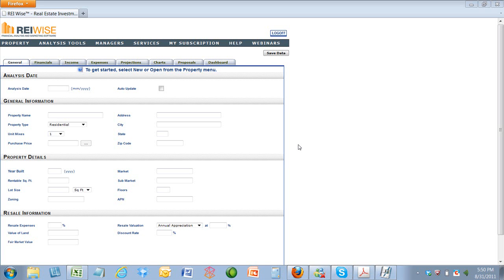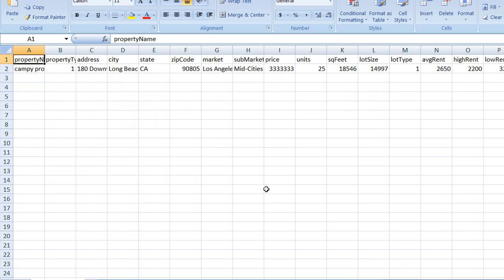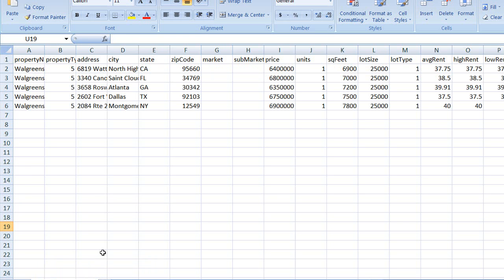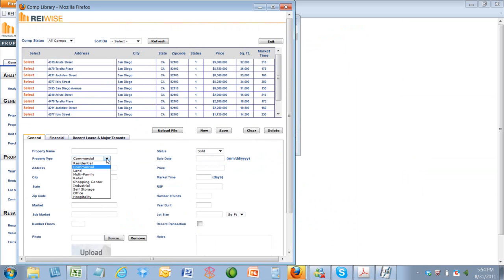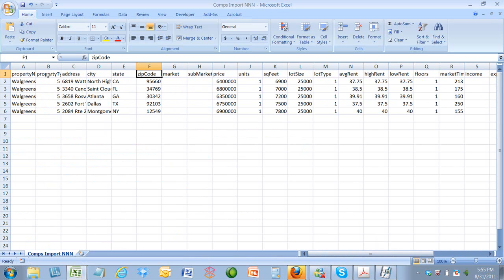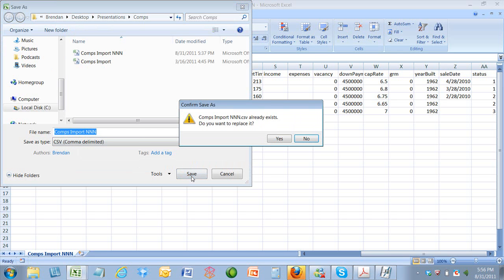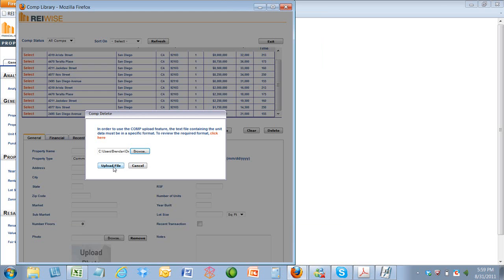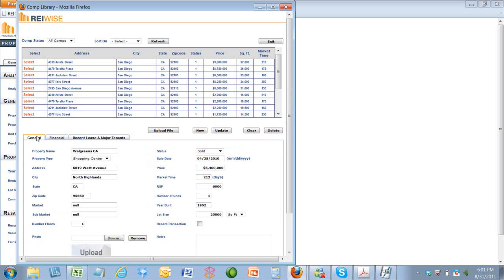Upload Comps CSV (General)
Upload Comparables into REI Wise using a CSV file. Simple and easy.